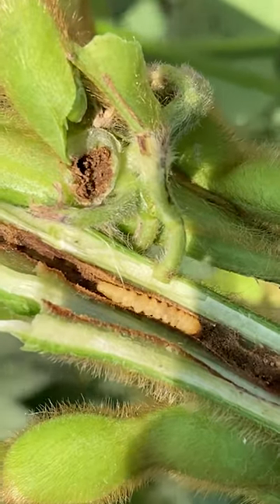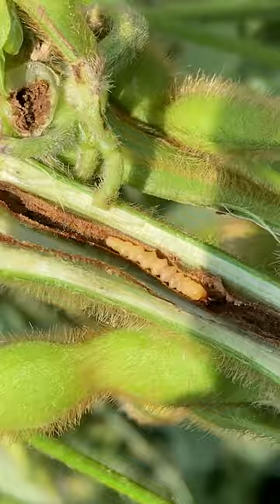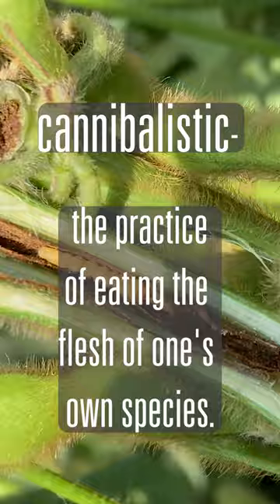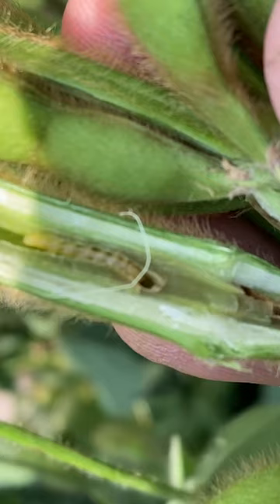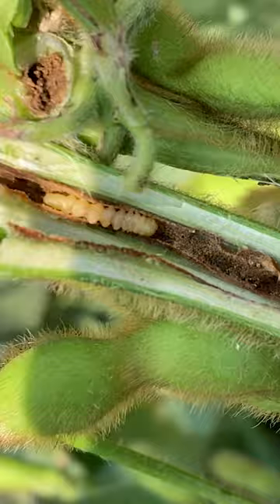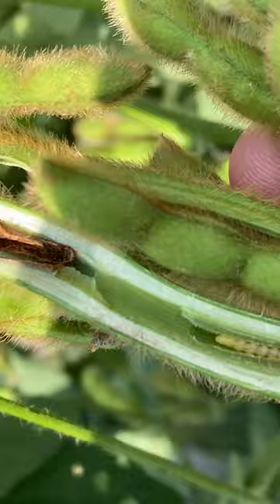cannibalistic stem borers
In this video we see TWO stem borers in a soybean plant! One will eat the other one if they meet.